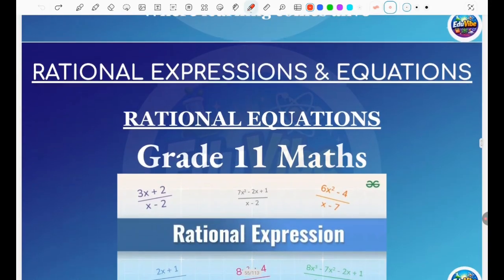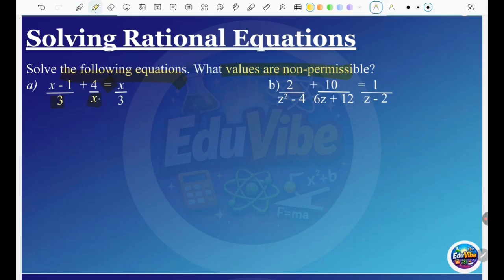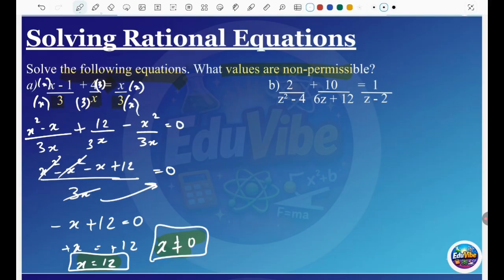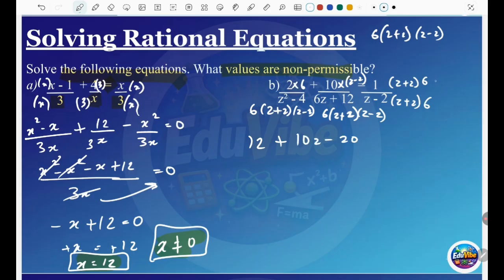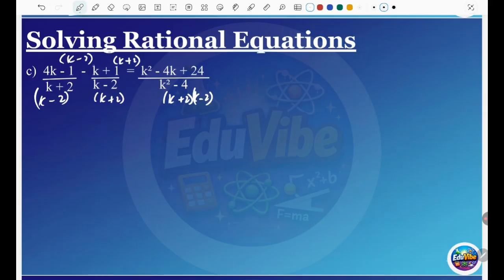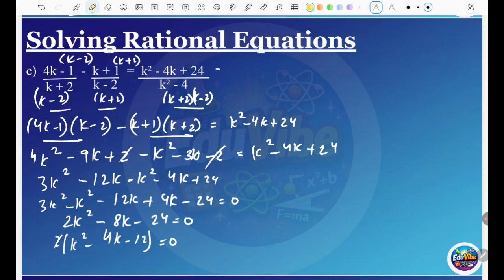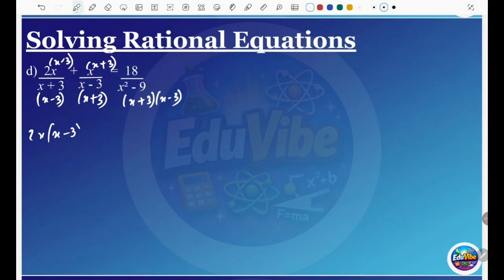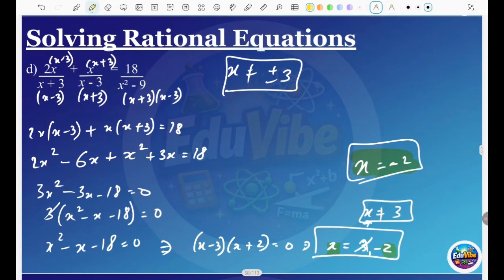Grade 11 Math | SOLVING RATIONAL EQUATIONS | RATIONALS | EDUVIBE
In this video, I explained all about the SOLVING RATIONAL EQUATIONS of Unit: Rationals. I also solved some examples for more clarity of this topic..👍